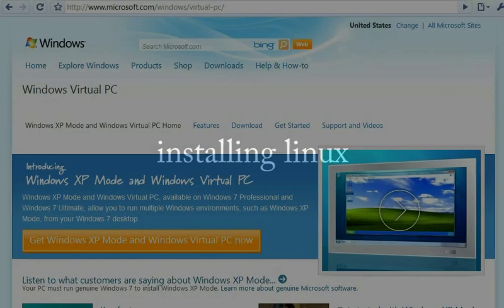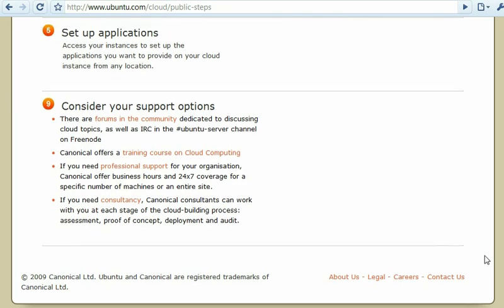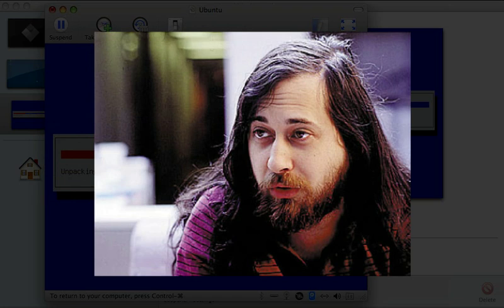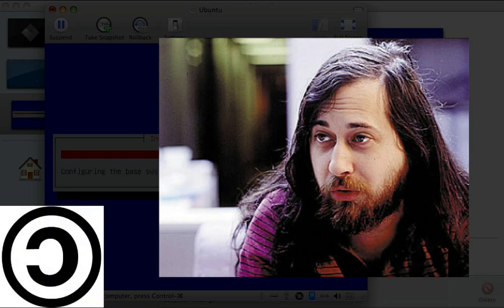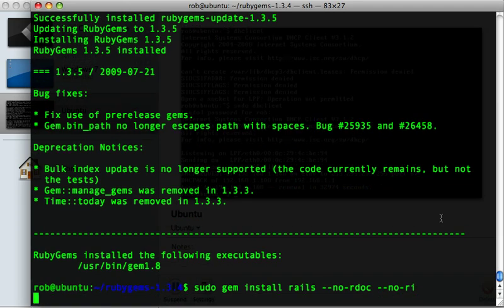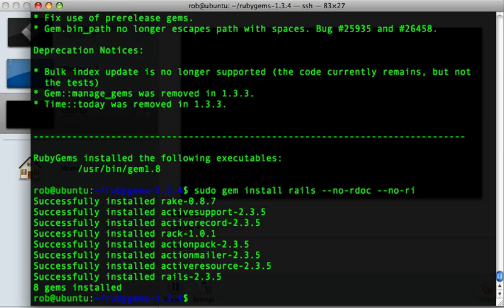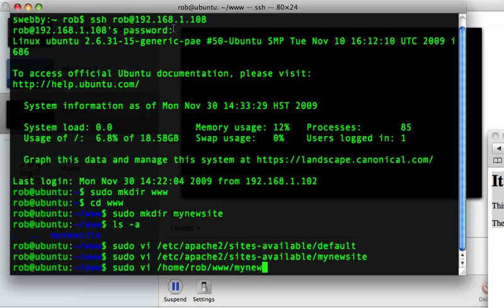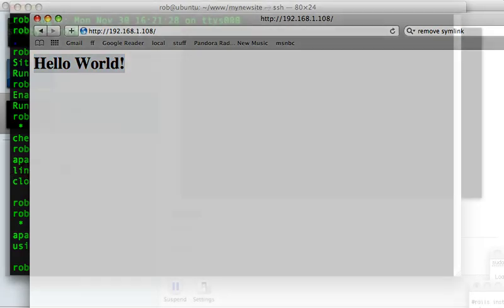Tekpub - Linux for Softies: Setting up Apache with Rails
In this production I set up a Linux server with Apache and Passenger, a module which allows Apache to process Ruby on Rails applications. This is an introductory series meant for folks unfamiliar with Linux, Apache, and Rails